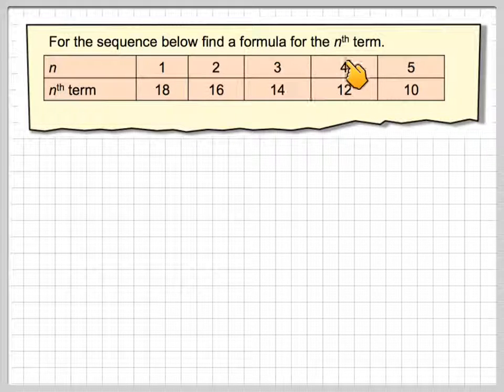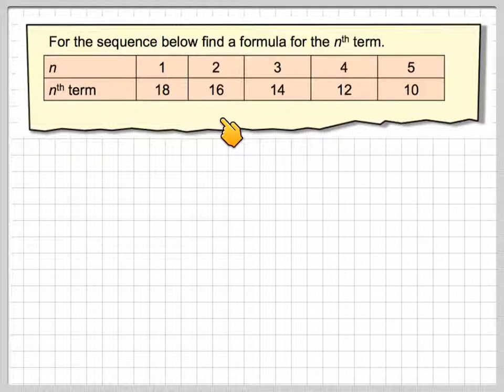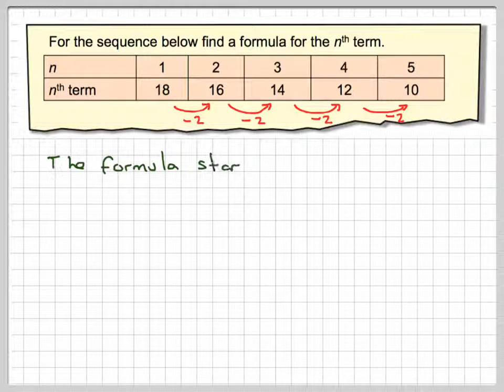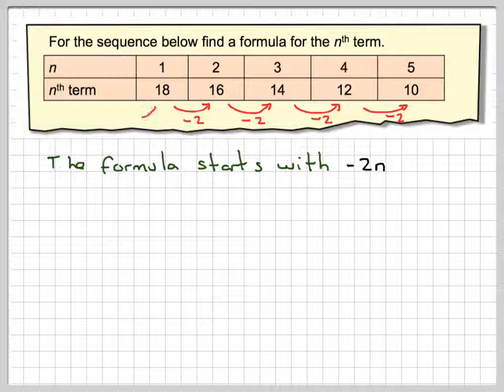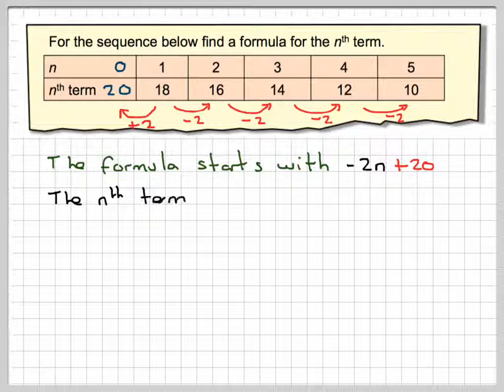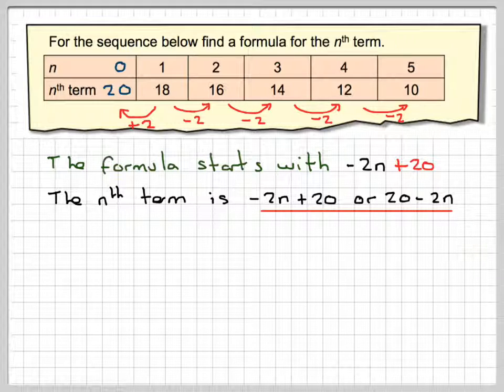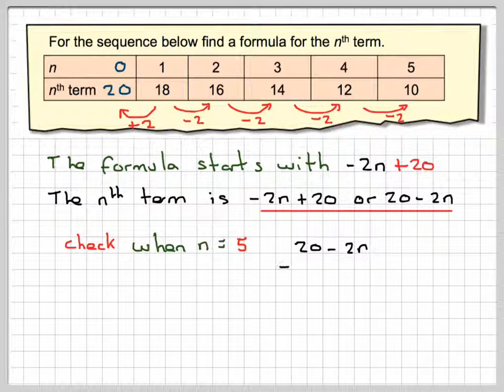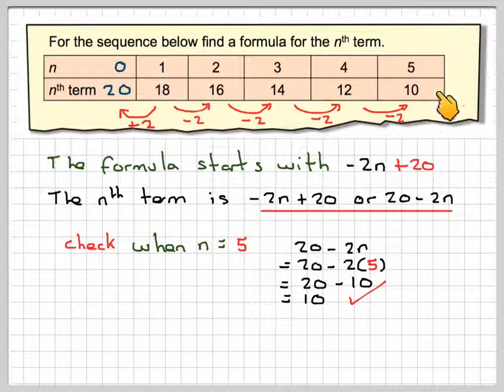Finding the nth term of a decreasing linear sequence